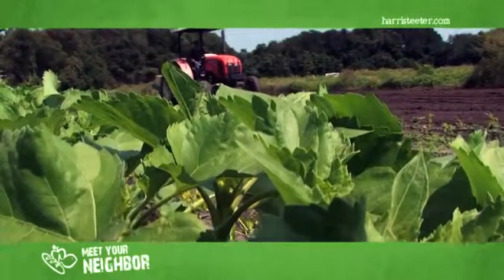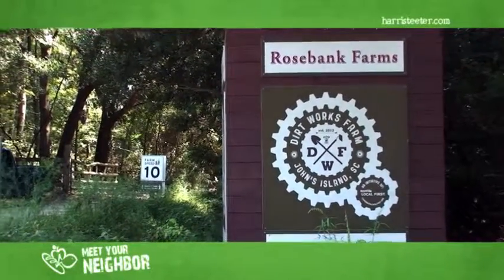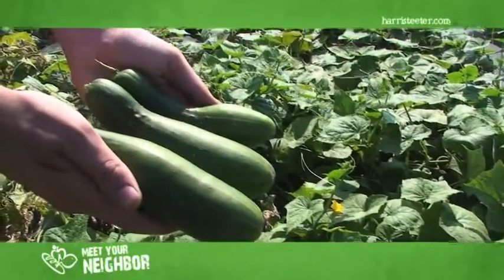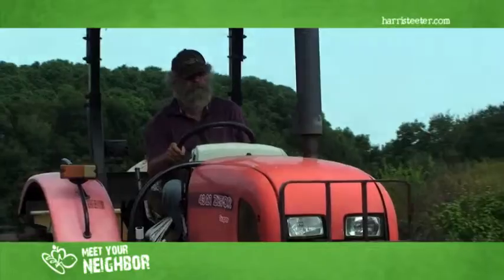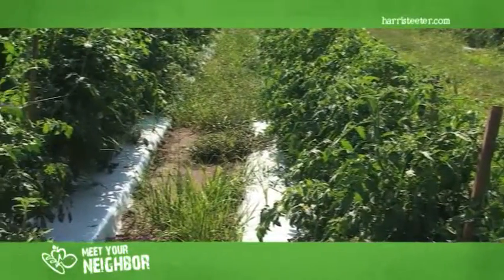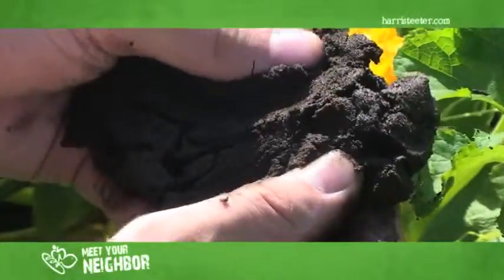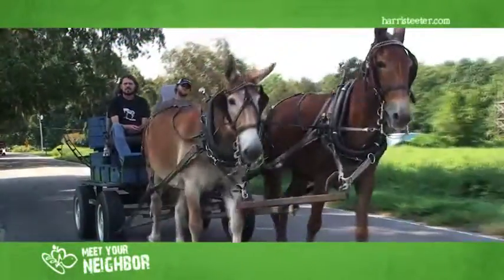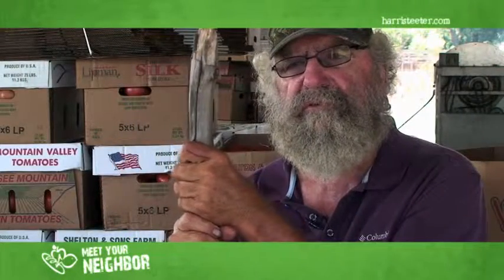MYN ROSEBANK FARMS